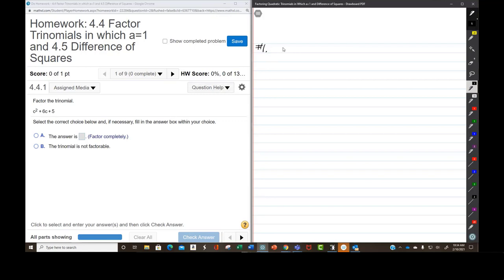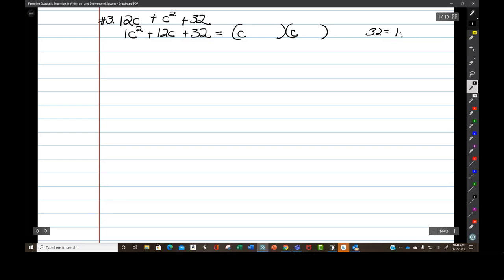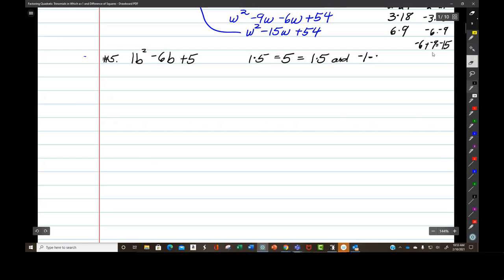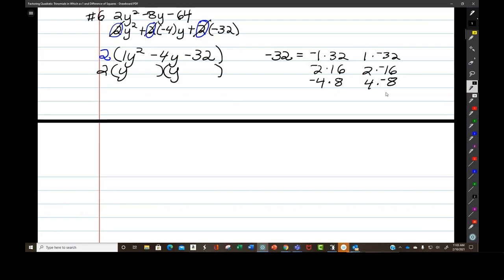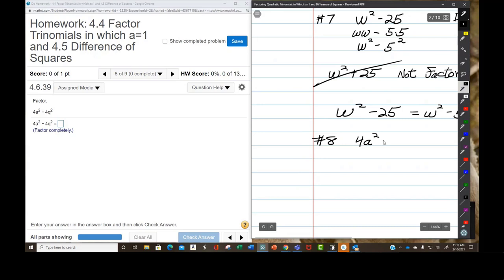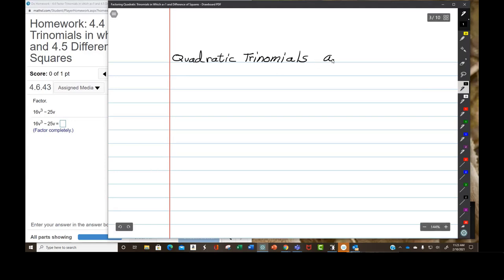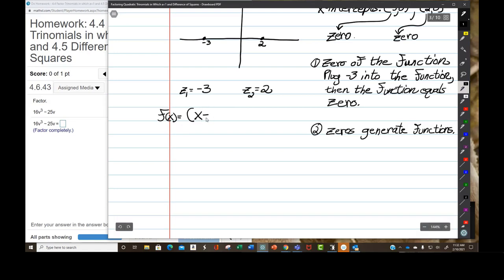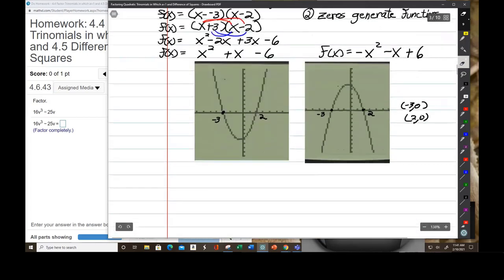Factor Quadratic Trinomials a=1 and Difference of Squares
0:00:05 Factor a Quadratic Trinomial when a=1
0:30:50 Factor by the Difference of Squares

This video was recorded using Microsoft Teams and edited with Camtasia.  All math problems are from Pearson's MyLab and Mastering.

The TI-84+ emulator is the world famous Wabbitemu!  Gotta luv it!